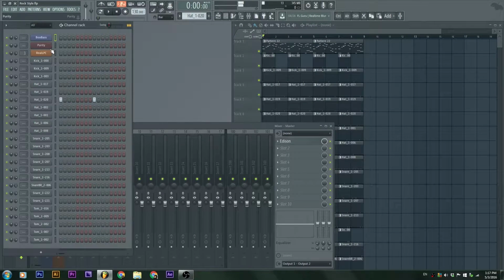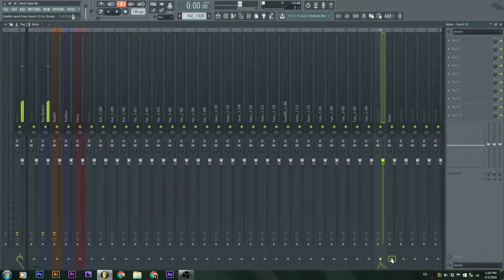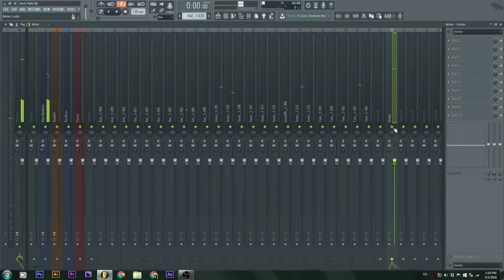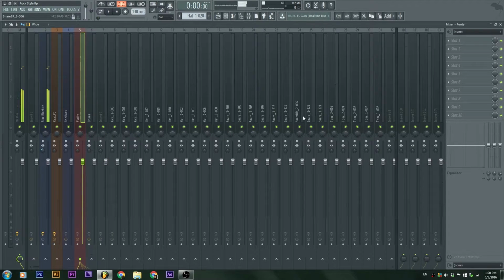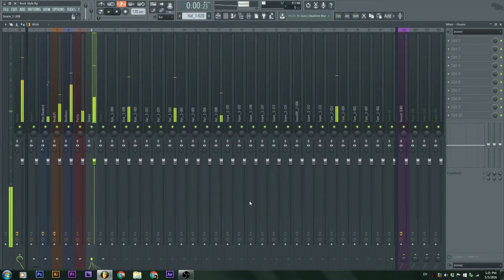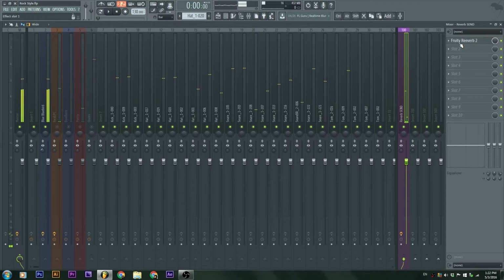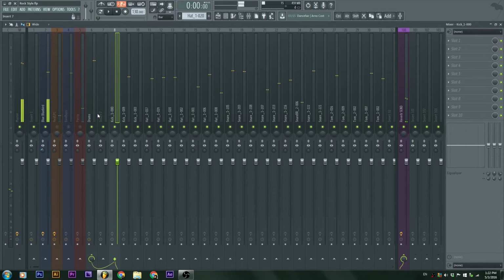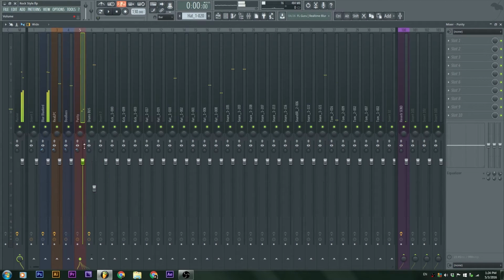DAW Terminology - Bus And Send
Two terms that are almost like twins. A Bus, and a Send are both Insert-routed functions that can effect the whole mix of the song entirely! Check it up and see what I'm talking about